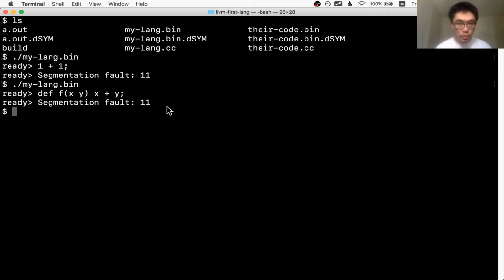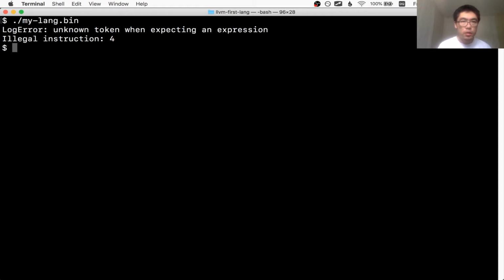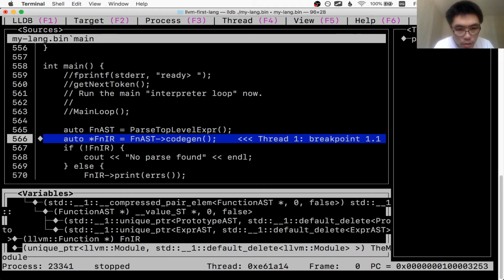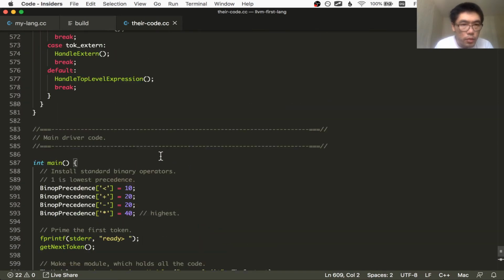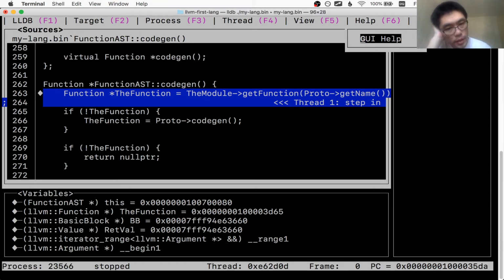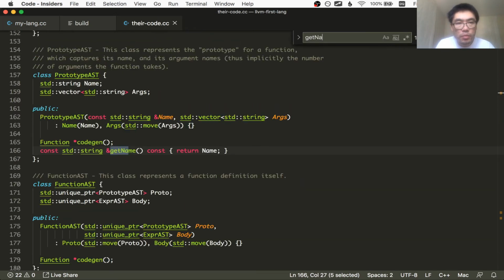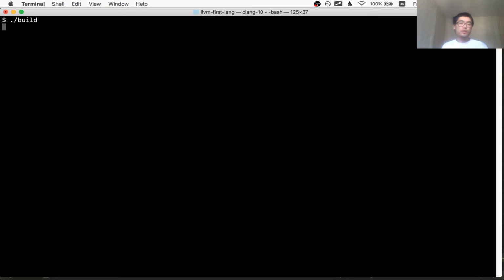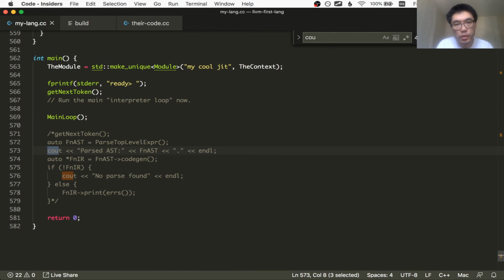LLVM Tutorial #10: Getting Out of Trouble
In this series I walkthrough the LLVM "Kaleidoscope" Tutorial, where you follow step by step to create your first programming language frontend using LLVM as the backend. Last time we finished writing code to generate LLVM IR code, but we hit a snag. In this episode I put my debugging skills to work and get out of trouble.